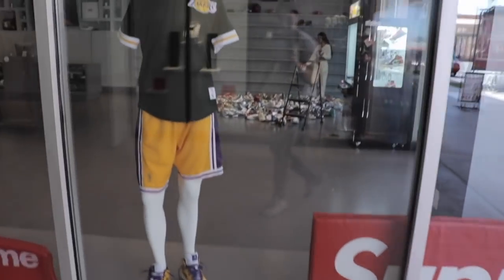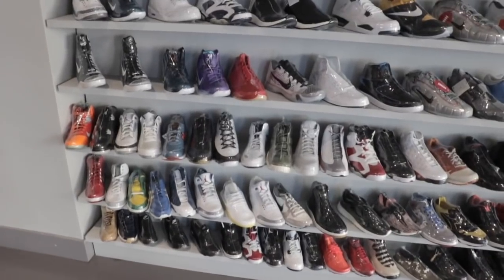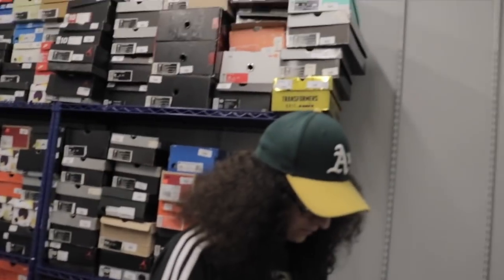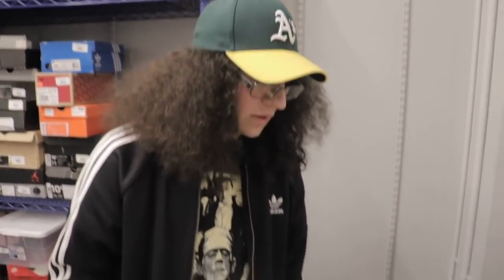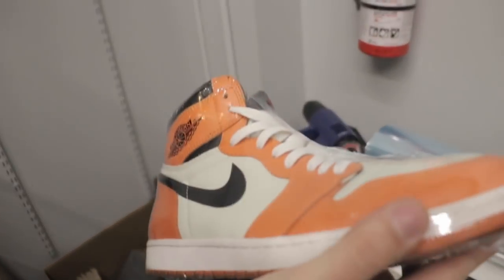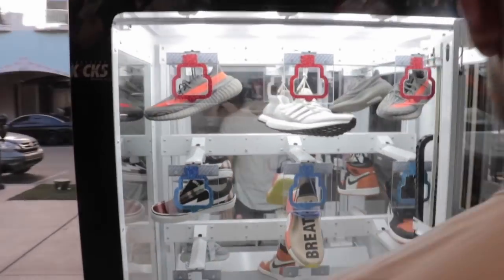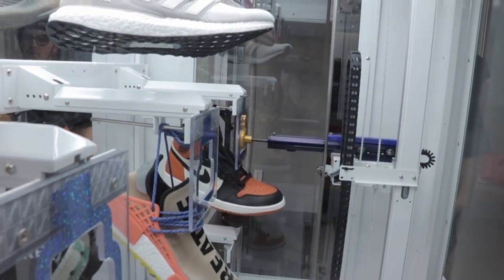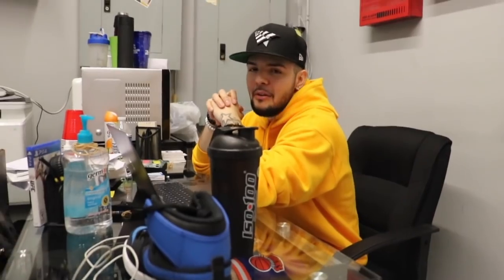WANT GREAT SNEAKERS FOR A CHEAP PRICE??! (STEALS)